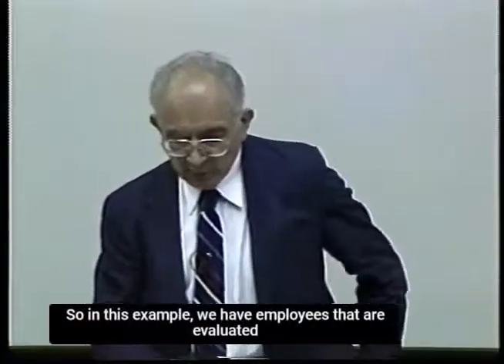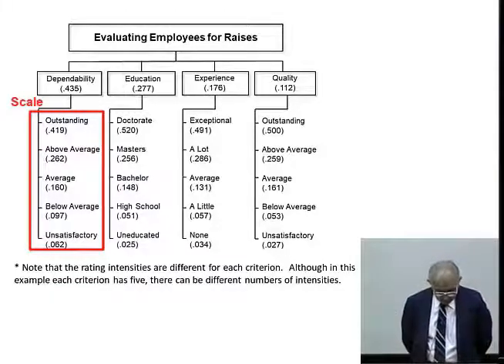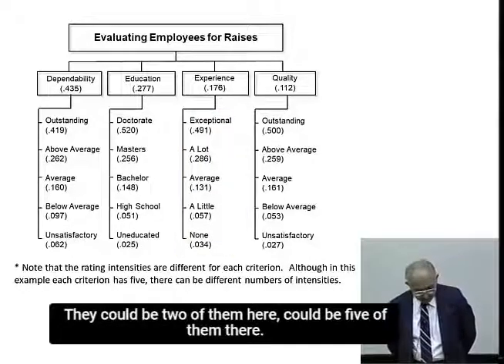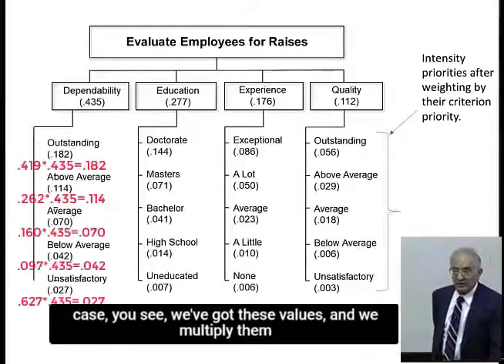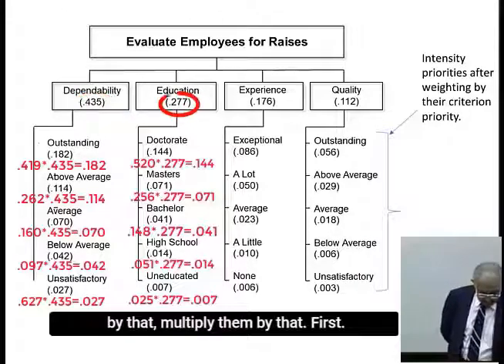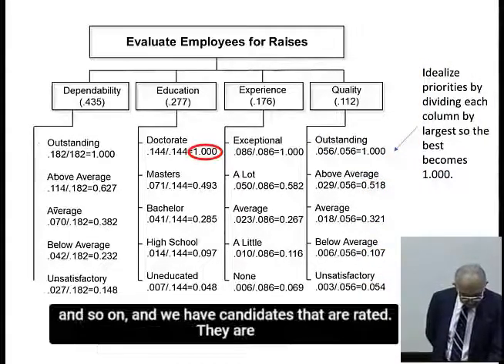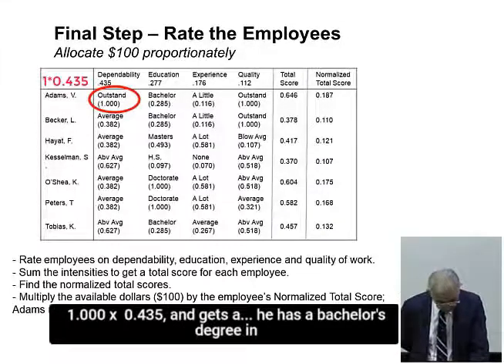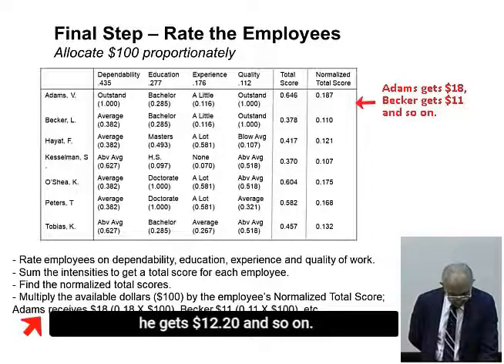Thomas Saaty: AHP Ratings Example - Giving salary raises to employees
Thomas Saaty AHP Example: Giving Salary Raises to Employees. The Ratings approach of AHP is used to rate employees one-at-a-time for their work performance on company criteria. Their performance scores are used to proportionately allocate the money available for salary raises among the employees.